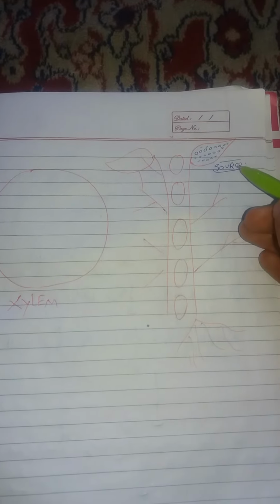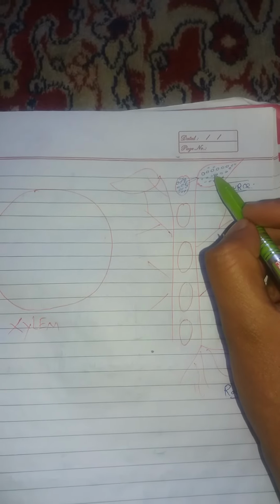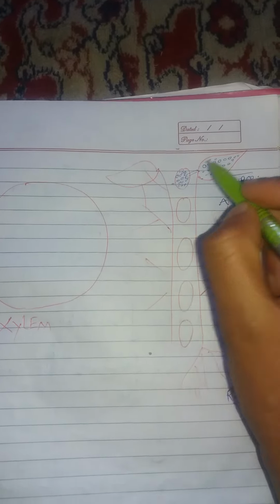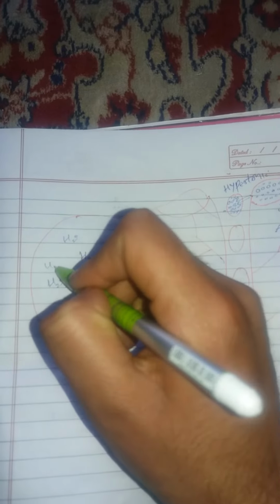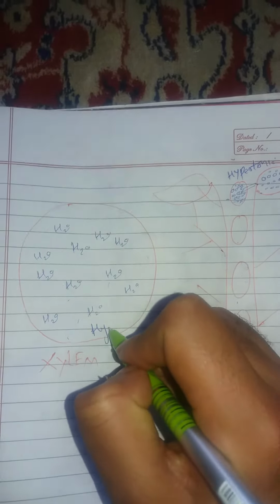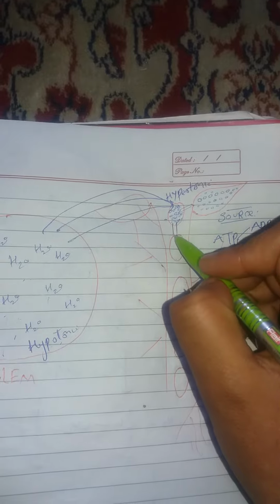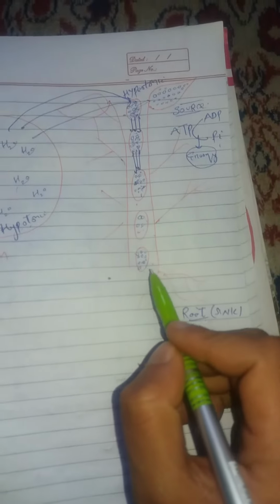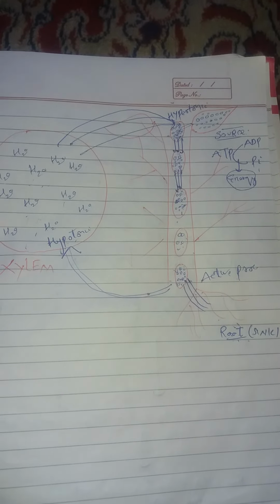Source sink relationship